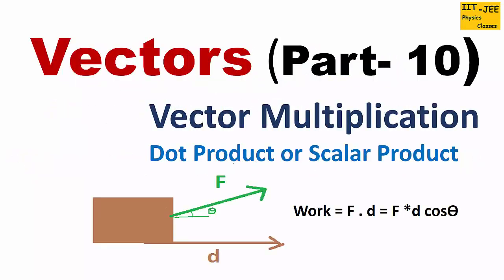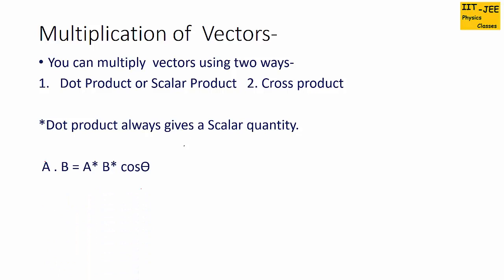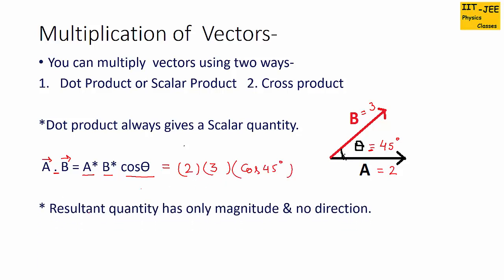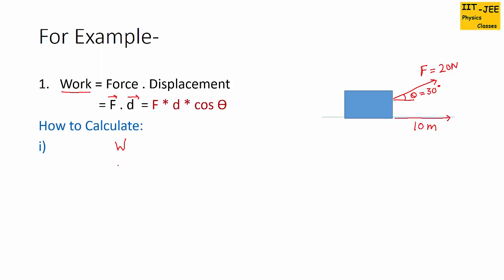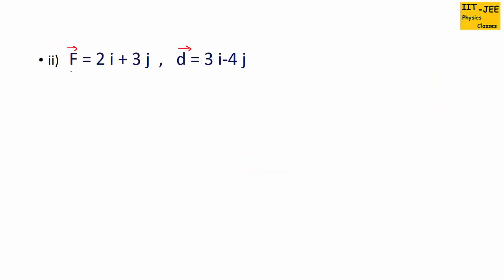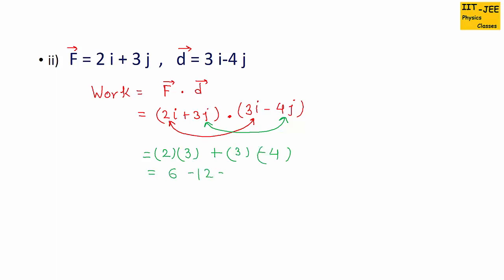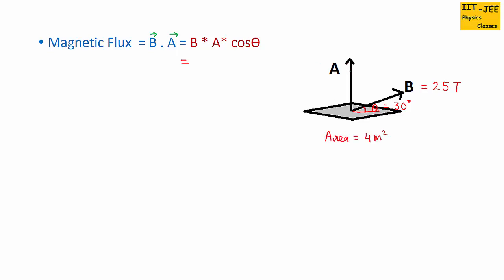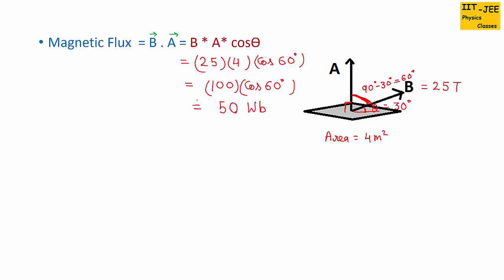Vectors (Part-10)- Multiplication of Vectors, Dot Product, IIT-JEE physics classes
Explaining Dot Product or Scalar Product using Physics Examples..Vector Multiplication..
ap physics lectures,
ap physics
physics 1
ap physics 2
ap physics b
ap physics study guide
ap physics help
ap physics review
SAT / ACT Aptitude Tests